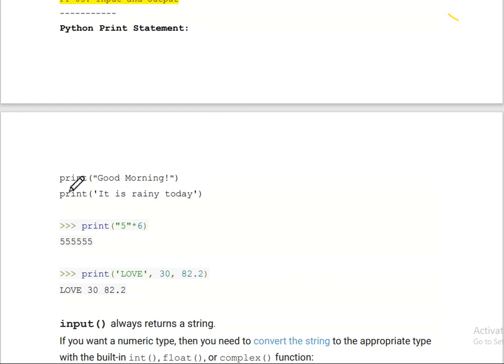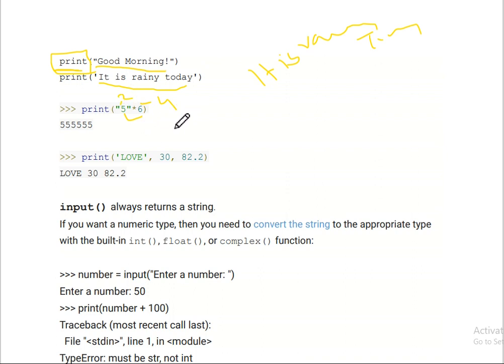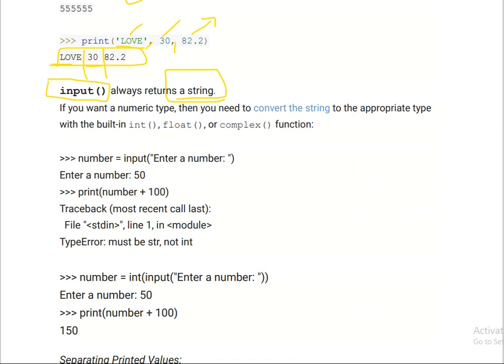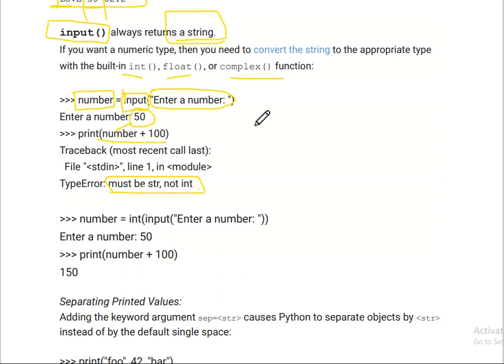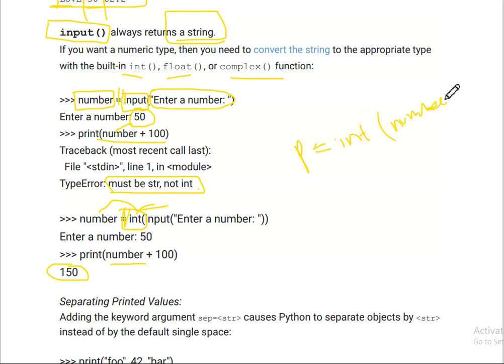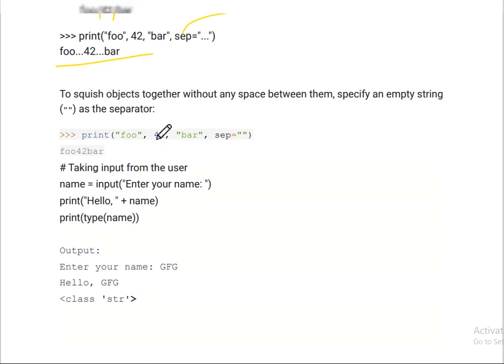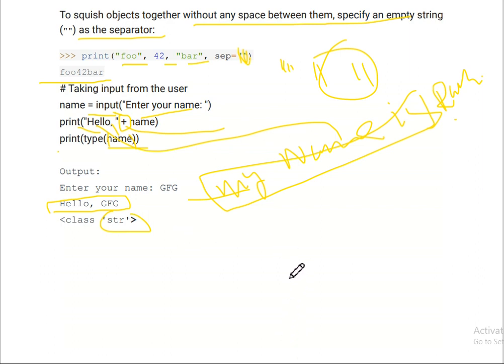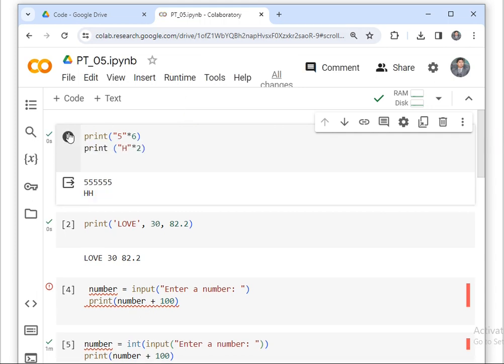Python 05 || Input Output (I/O) Using input() and print() Function || Python Bangla Tutorial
write a program to take an input from the user and print that input in python,